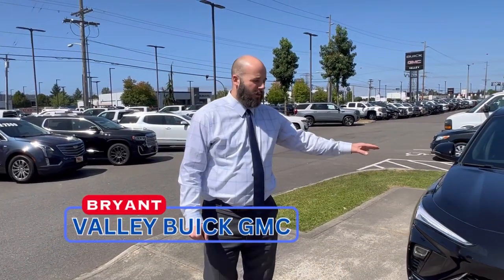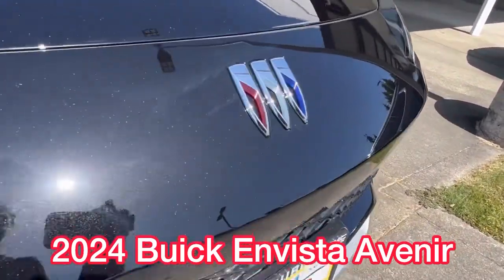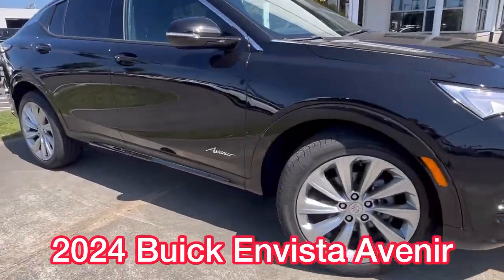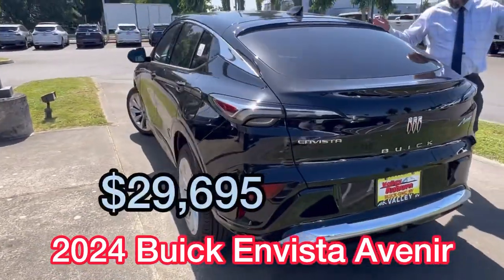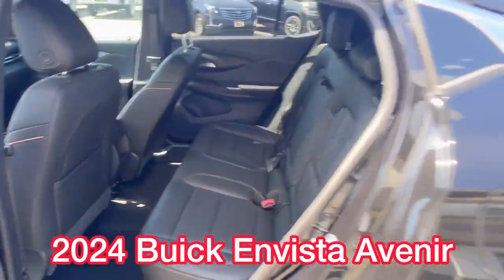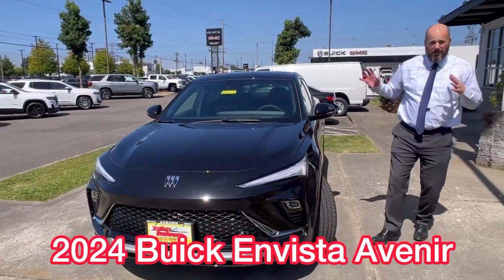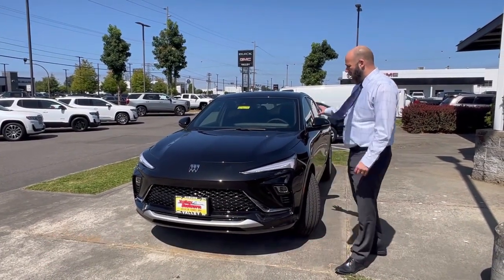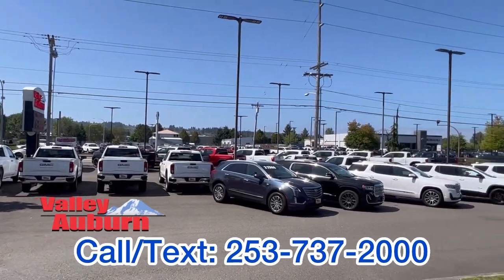🙌JUST IN TODAY .... THE ALL-NEW 2024 BUICK ENVISTA AVENIR ON THE LOT. First look with Bryant!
🚘 Unveiling the Future of Luxury: Introducing the All-New 2024 Buick Envista Avenir here in Auburn at Valley Buick GMC!!! 🌟 VEHICLE LISTING

Premium SUV without the premium price tag!

📍 Location: 3104 Auburn Way N. Auburn WA 98002